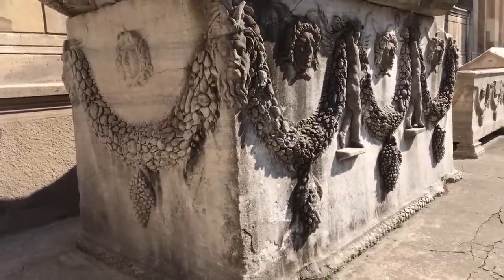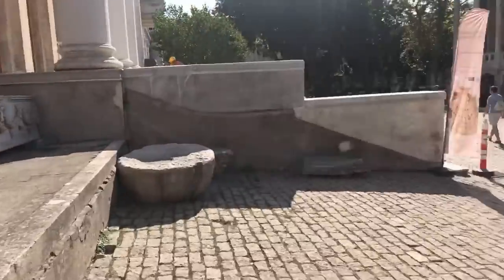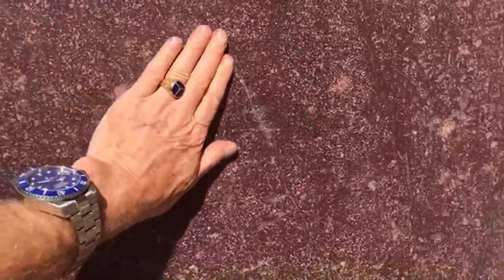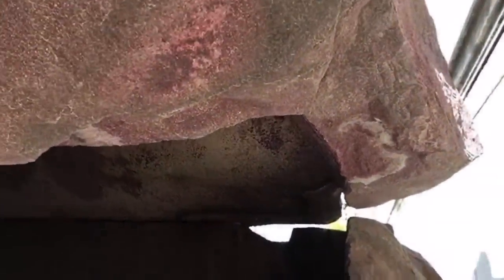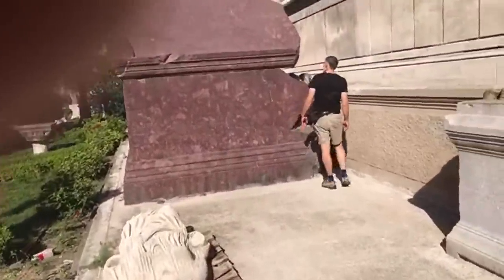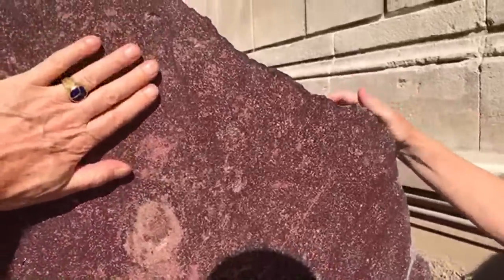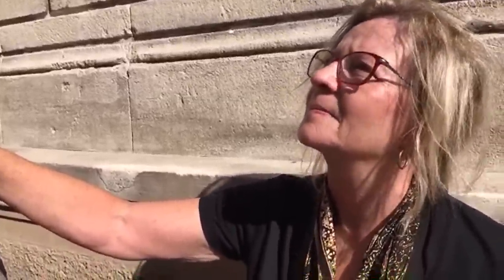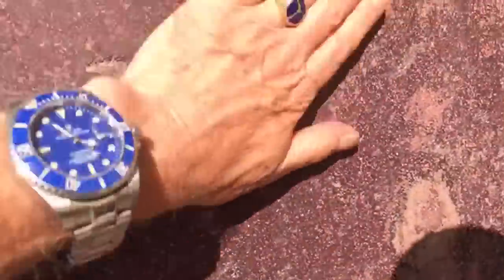Turkey National Archaeology Museum m